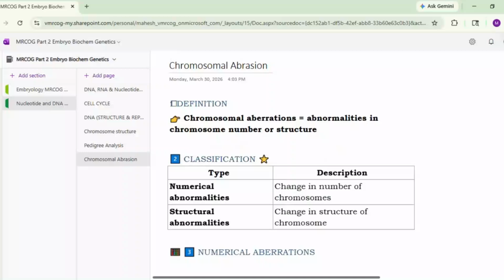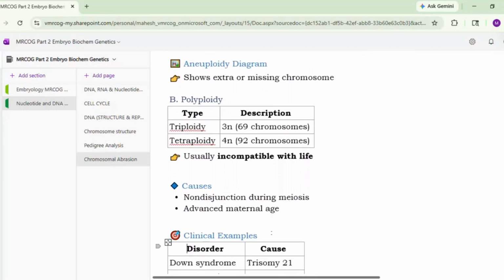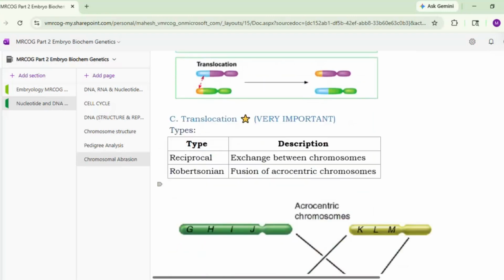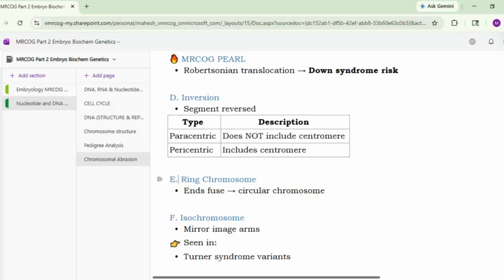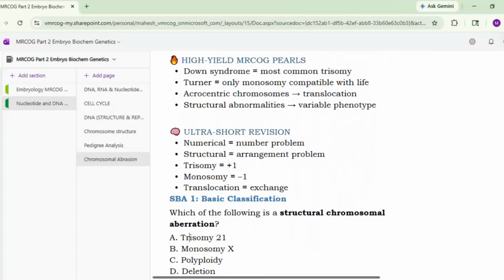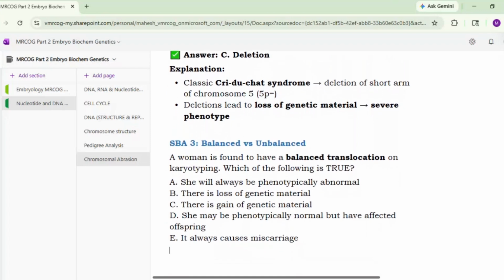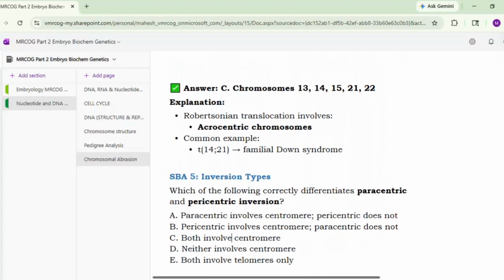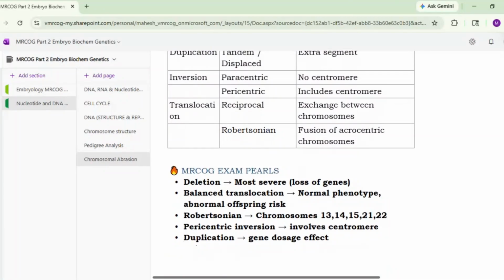Chromosomal Aberrations Explained for MRCOG Part 1 | Structural & Numerical + SBA Practice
This session covers a very high-yield topic — Chromosomal Aberrations (Abnormalities) — explained in a simple, exam-oriented way.
🧬 In this video, you will learn:
Classification of chromosomal aberrations:
Numerical abnormalities (Aneuploidy, Polyploidy)
Structural abnormalities (Deletion, Duplication, Inversion, Translocation)
Mechanisms: Nondisjunction & chromosomal breakage
Important clinical conditions:
Down syndrome (Trisomy 21)
Edwards syndrome (Trisomy 18)
Patau syndrome (Trisomy 13)
Robertsonian translocation (exam favourite!)
Key MRCOG exam traps and memory tips
SBA-based questions with detailed explanations
Chromosomal aberrations are frequently tested in MRCOG Part 1, especially in genetics SBAs and clinical scenario-based questions.
🎯 Perfect for:
MRCOG Part 1 aspirants
OBGYN residents
NEET PG / FMGE genetics revision

⏰ Exam Tip:
👉 Robertsonian translocation commonly involves chromosomes 13, 14, 15, 21, 22